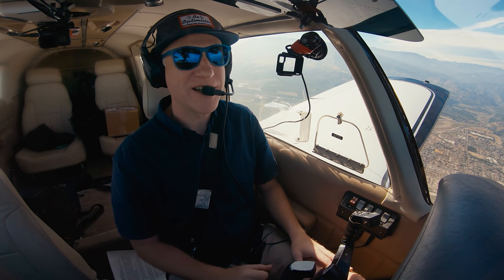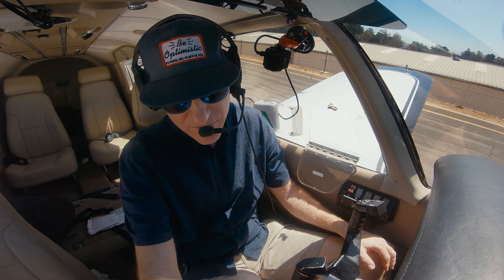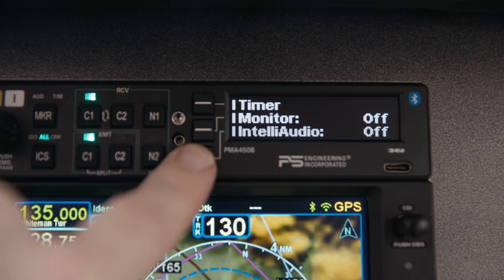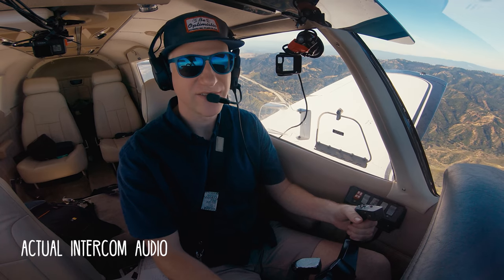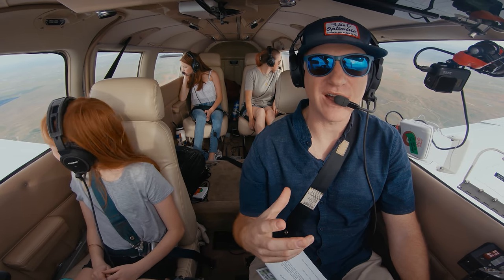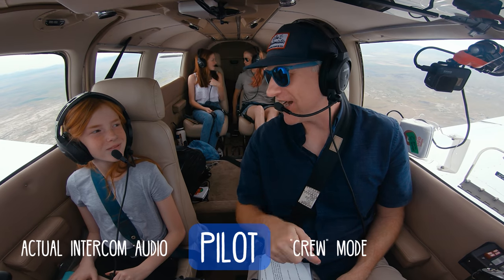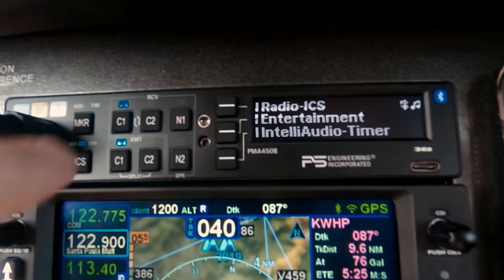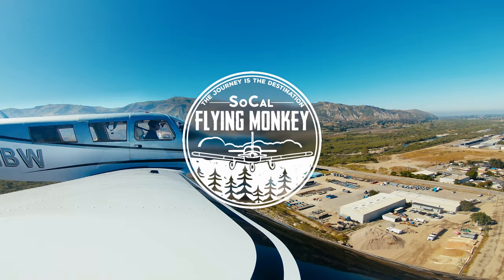IN DEPTH PMA450B Audio Panel Review | Can Your Audio Panel Do All THIS? | Rocking out at 6500 ft.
In flight review and tutorial of the PS Engineering PMA450B Audio Panel.  I show you why the PMA450B was the ONLY audio panel I really wanted to install in my Cherokee 6.

I show you most of the features of the PMA450B audio panel and how to use them in flight as we rock out over Southern California. The PS Engineering PMA450B is in my opinion the most advanced audio panel on the market for GA aircraft.

*portions of flight and ATC communications have been edited or omitted. I am not a CFI. not for training use. for entertainment only.

CLICK ON THE TIMES TO JUMP TO A SECTION:

0:00 - Start
0:56 - Intro
2:13 - Overview of Buttons
3:00 - Screen Navigation
3:33 - Intelliaudio Dimensional Audio for Multiple Comms Demo
5:23 - Monitor Function for Multiple Comms
5:53 - Additional Switched Inputs
6:19 - Split Comms Mode
6:48 - Bluetooth Connectivity
7:07 - Phone Calls over Bluetooth
7:52 - Music Distribution Options and Bluetooth Output Streamer
9:26 - Music Volumes
9:39 - Music Mute Modes
10:32 - Intercom Modes
13:04 - Listening to Music and Sightseeing
13:45 - Comm Recorder/Playback
13:59 - Marker Beacon
14:09 - Flightmate Audio Alerts
14:39 - Final Thoughts - Things I Don't Like
15:35 - Final Thoughts - Things I Do Like